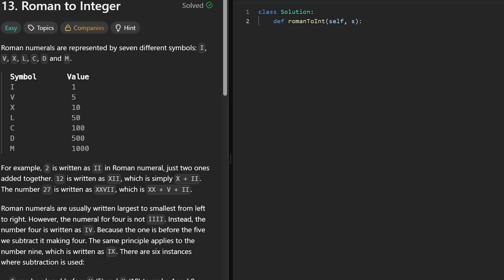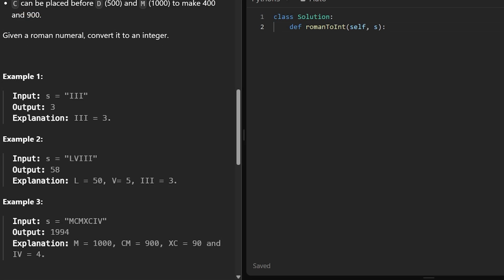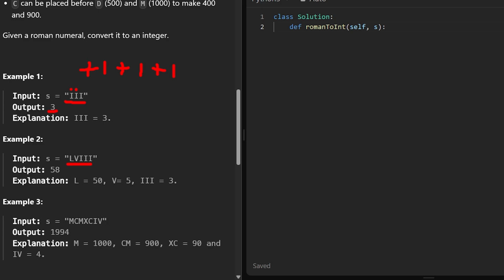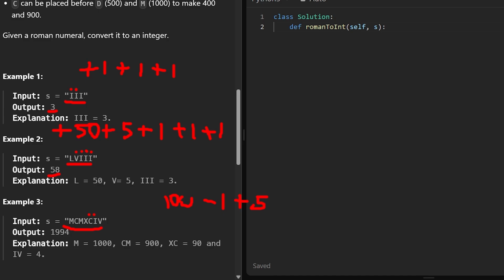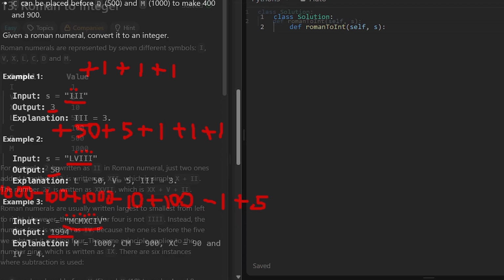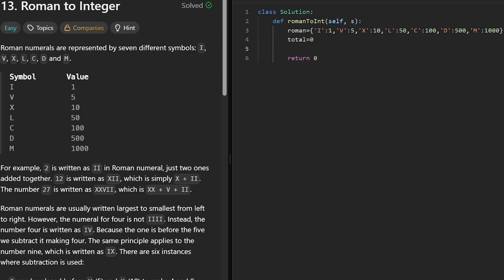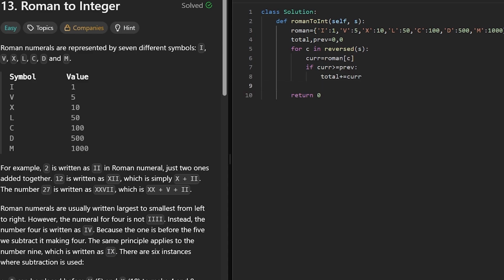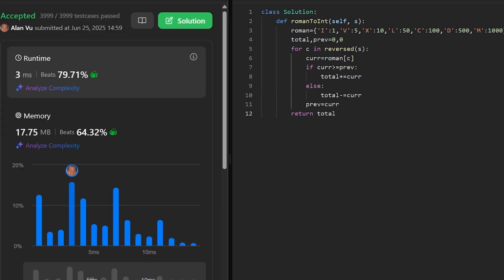Leetcode 13. Roman To Integer 🔥 Add or Subtract Instantly, Roman Numerals Cracked 👍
In this quick guide, we’ll solve the Leetcode 13. Roman to Integer problem step by step in a simple, beginner-friendly way.